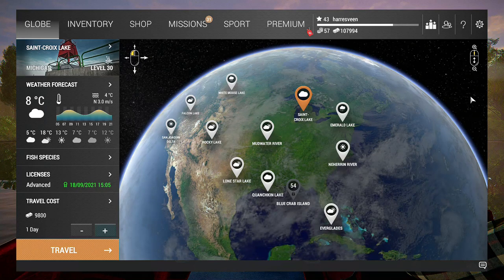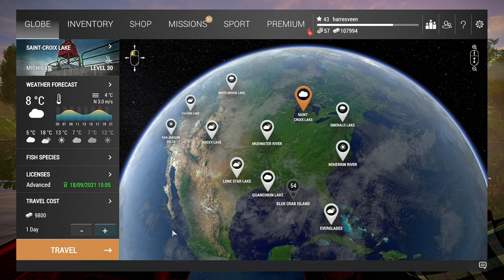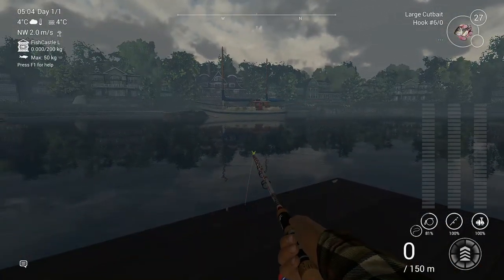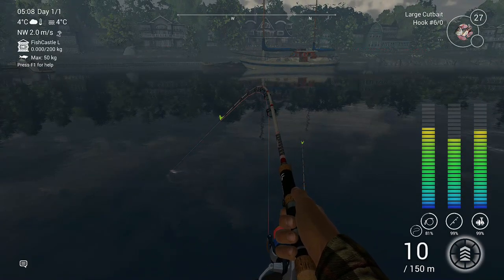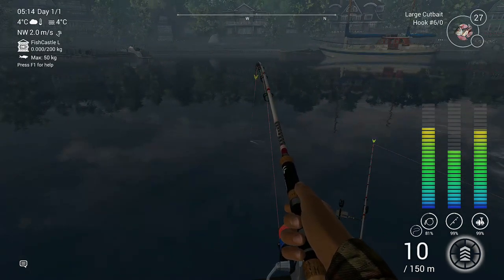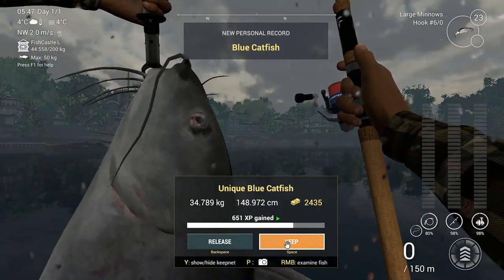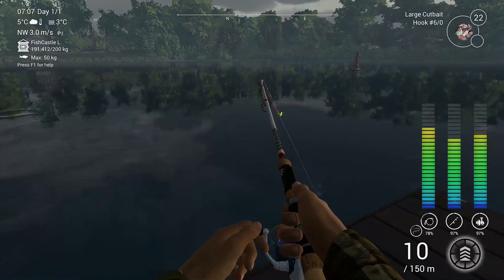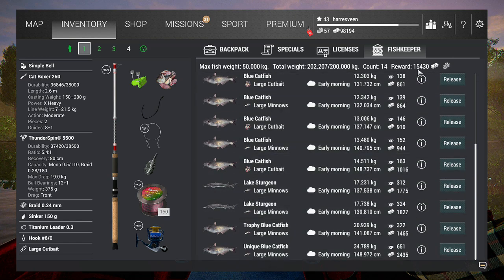Fishing Planet, Saint croix Lake, Blue Catfish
In this video:

Saint croix Lake, Blue Catfish

And if you like you can join me  @discord or @facebook